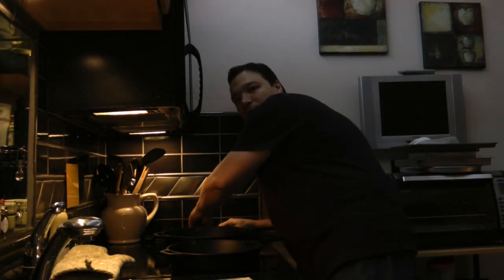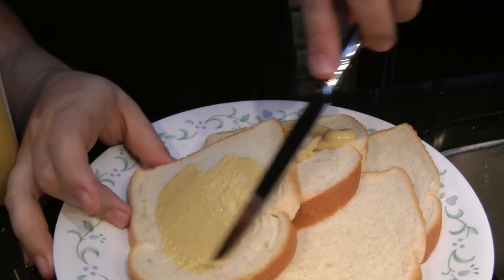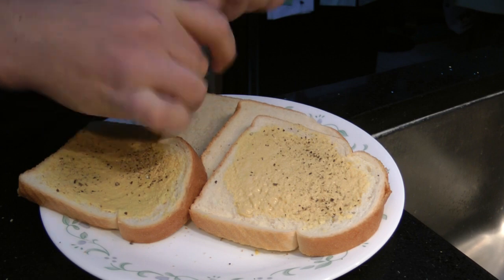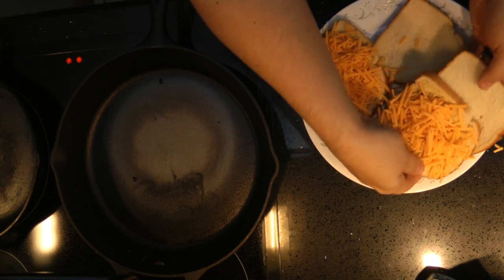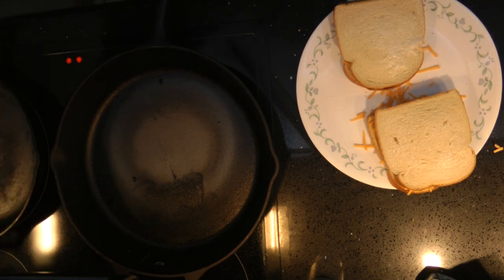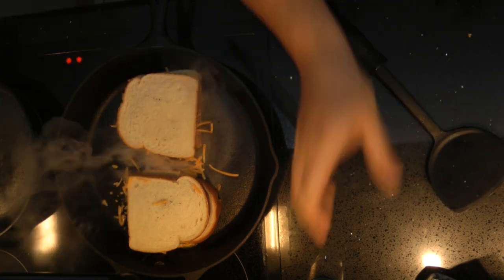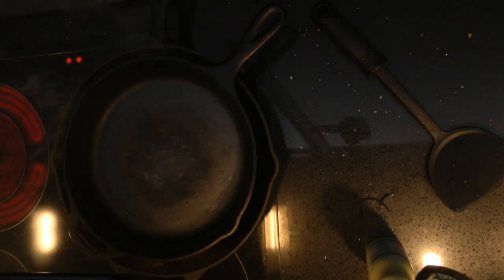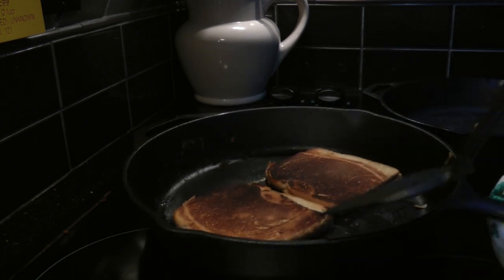InTheKitchen - Grilled Cheese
Tonight I put together grilled cheese sandwiches using hot and heavy Lodge cast-iron pans.